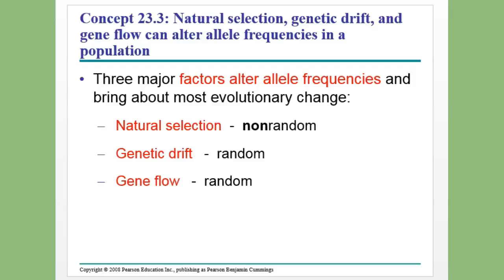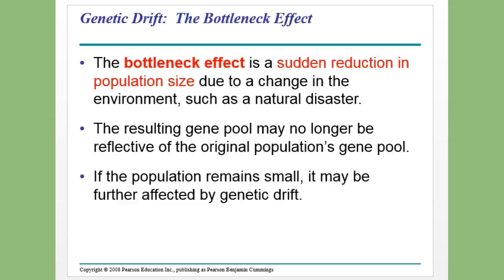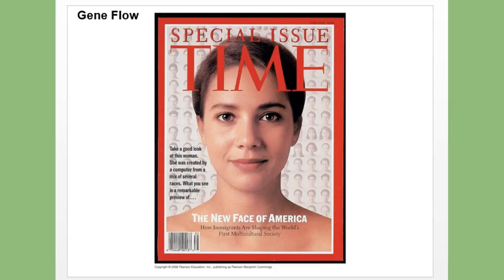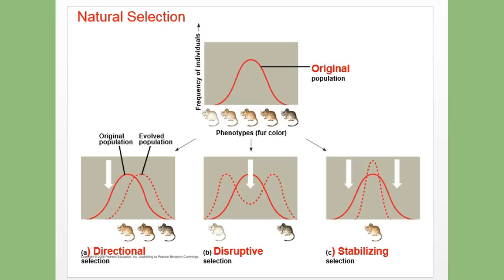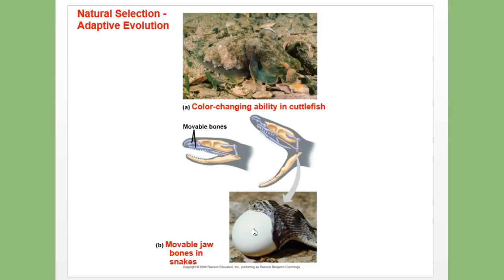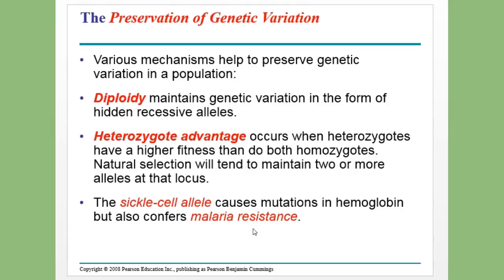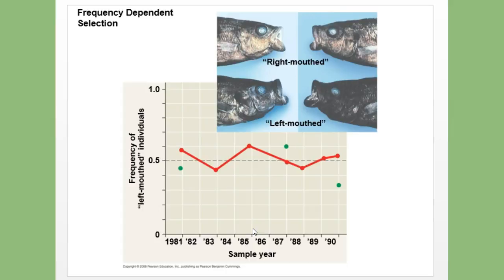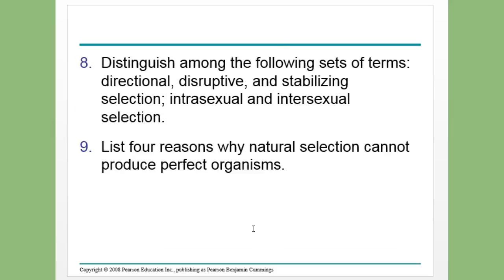Ch. 23 part 2